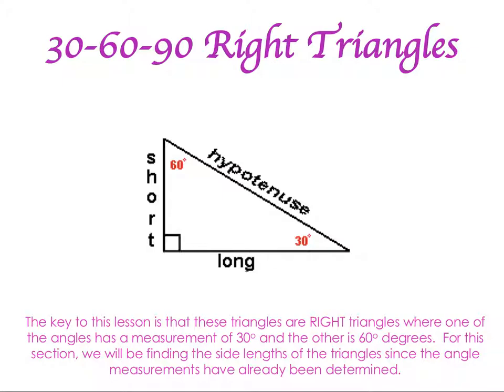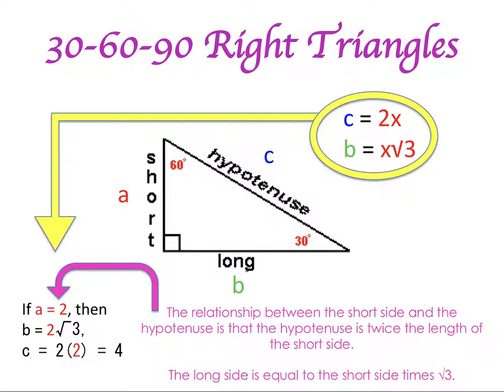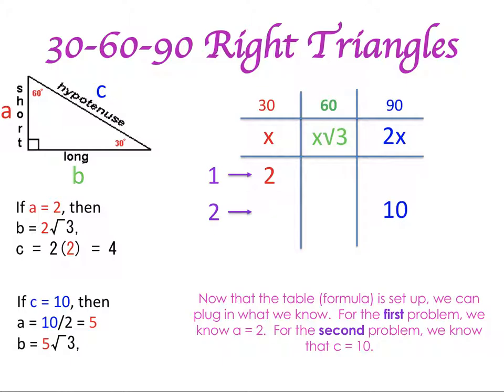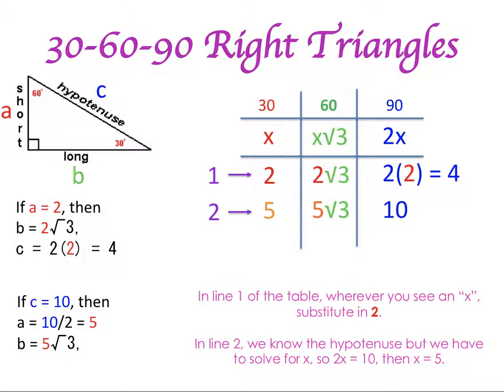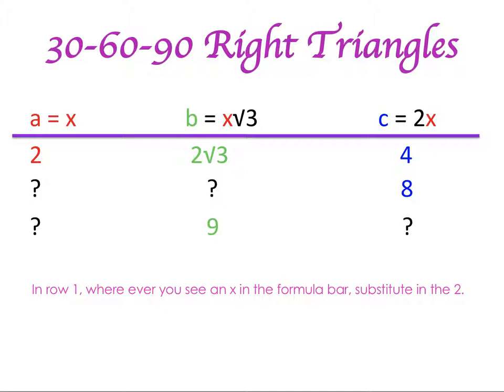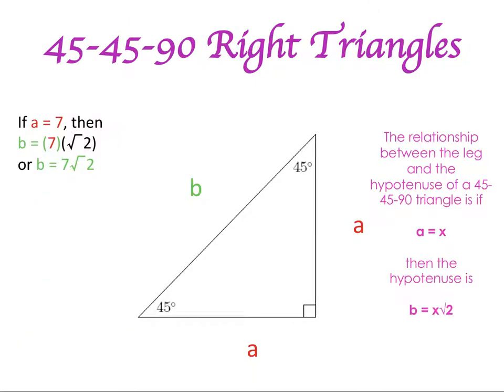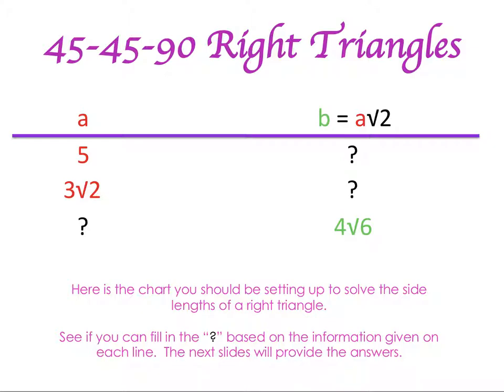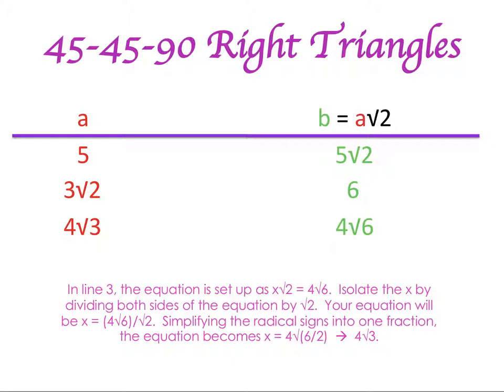Geo 30 60 90 and 45 45 90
Solving side length measurements for 30-6-90 and 45-45-90 triangles.  Setting up a chart to help solve for the missing side.